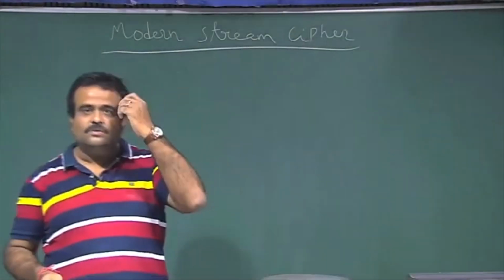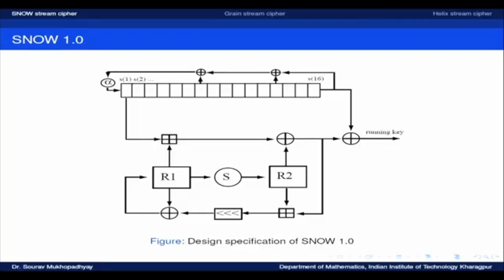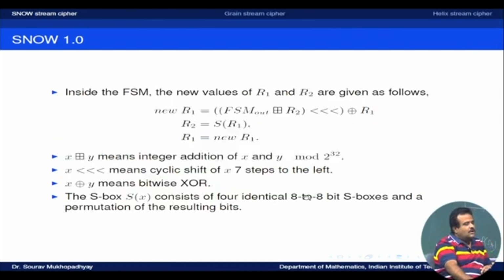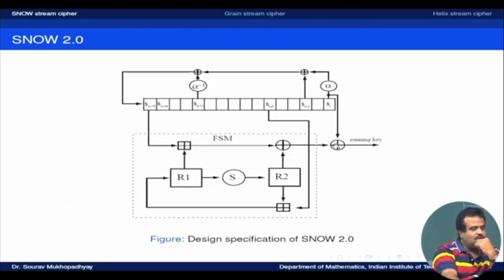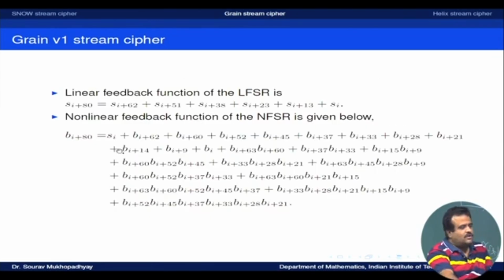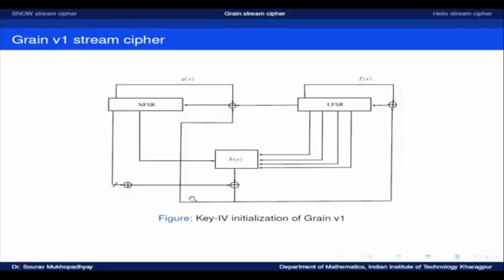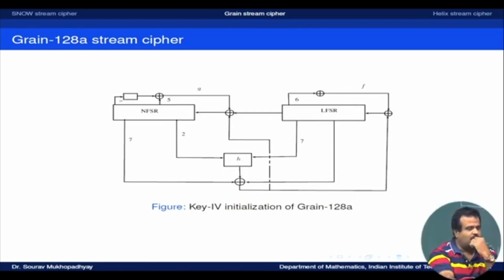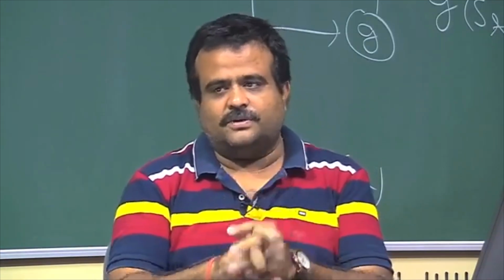Lecture 52: Modern Stream Cipher